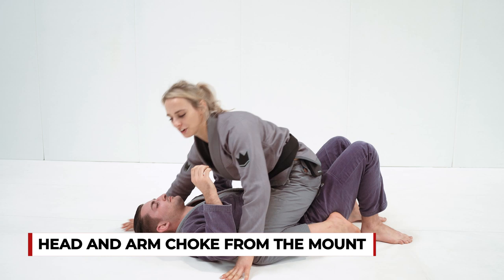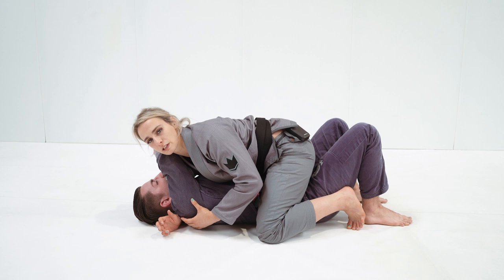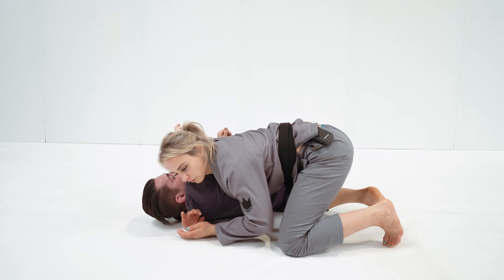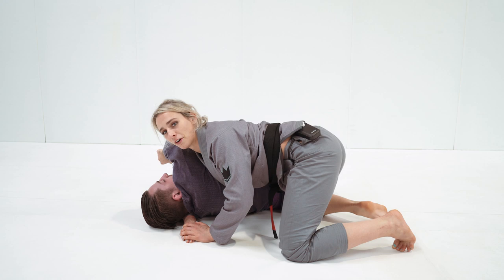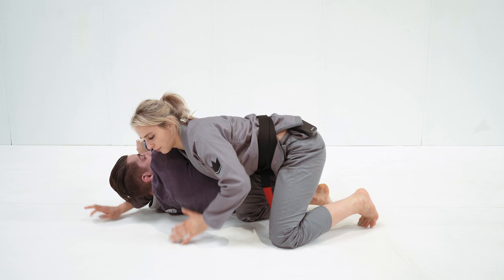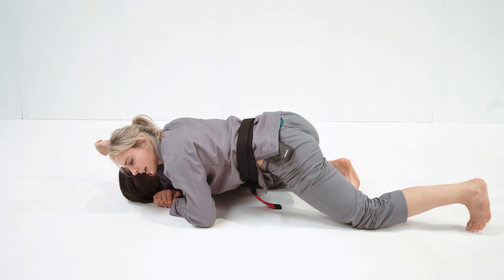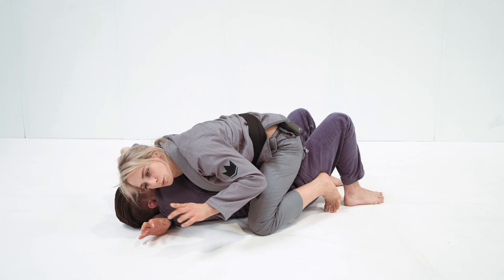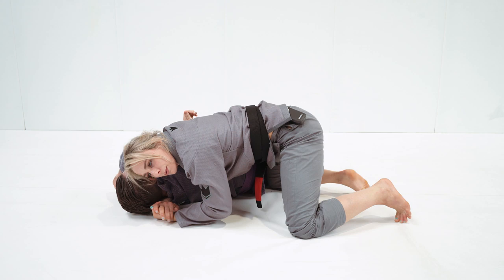Ffion Davies - JiuJitsu Head & Arm Choke